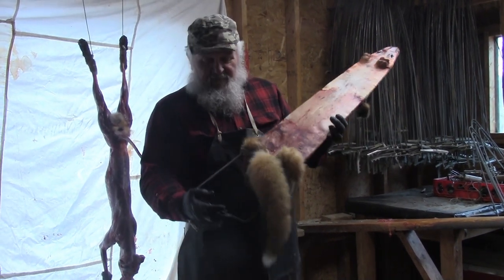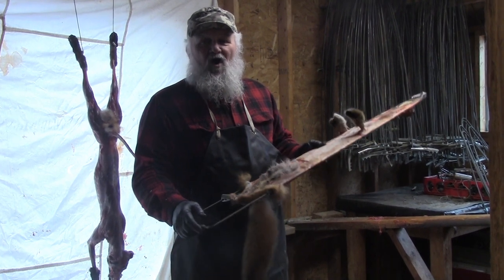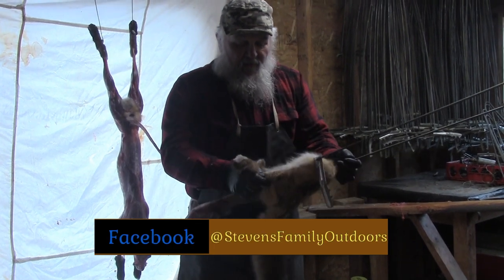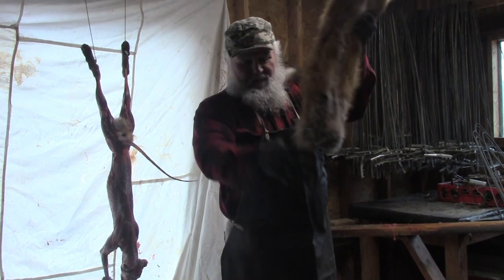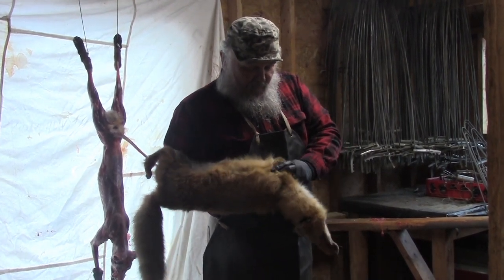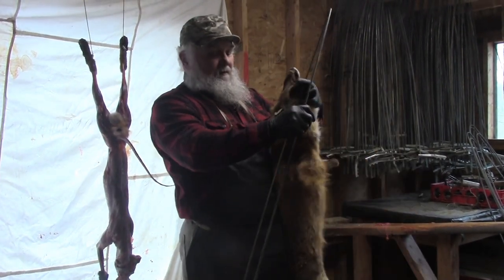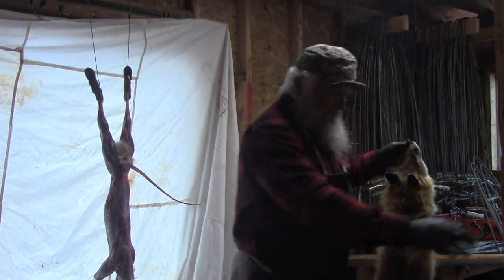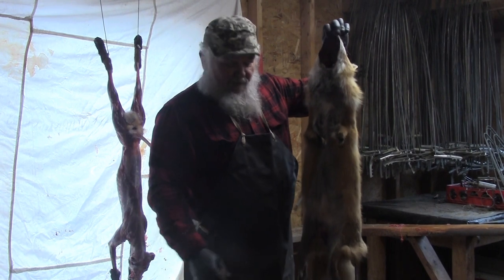Turning a Red Fox on a strectcher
Follow "The Ole' Man Trappin' Series" as JW shows you how he turns a red fox pelt over on a fur strecther.